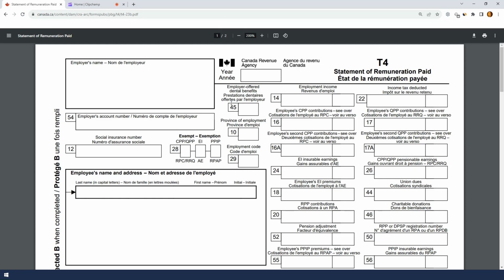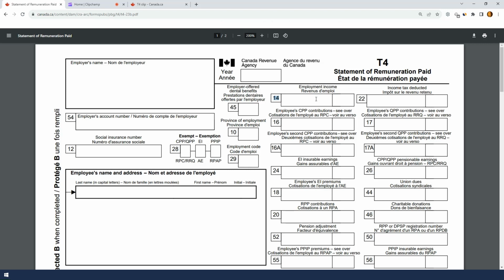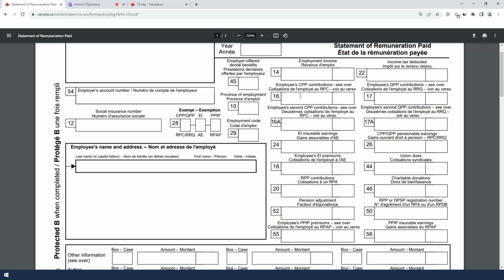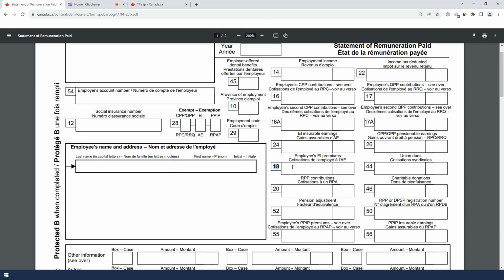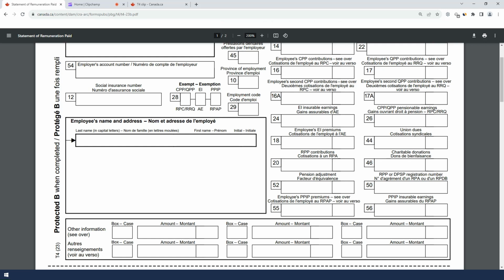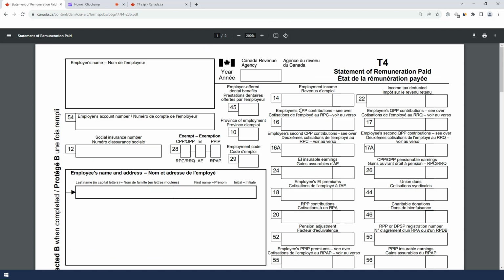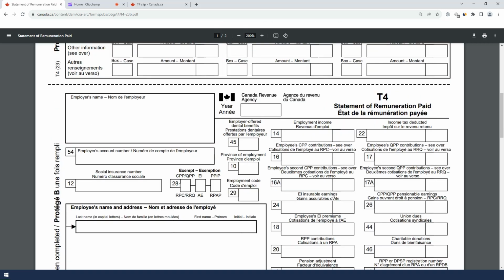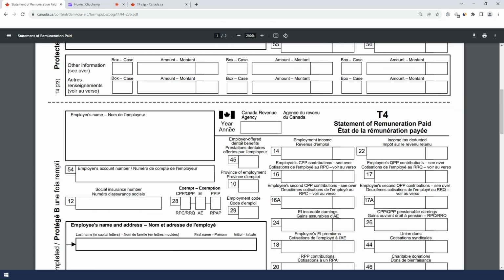A new box on the T4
☑️Open an account with IBKR

KEY: 39138408S1